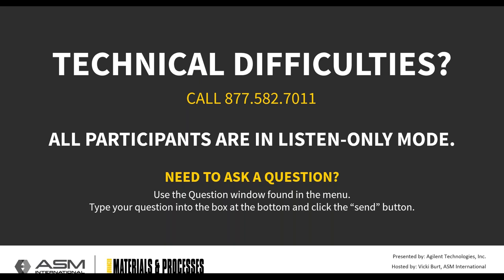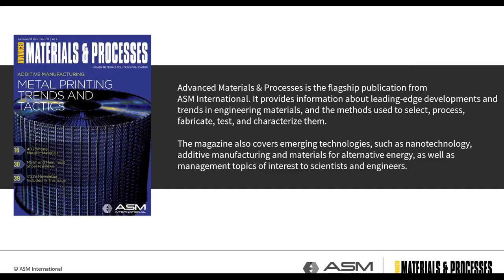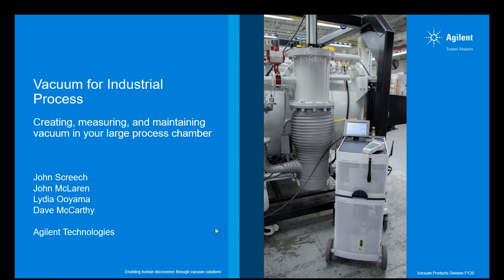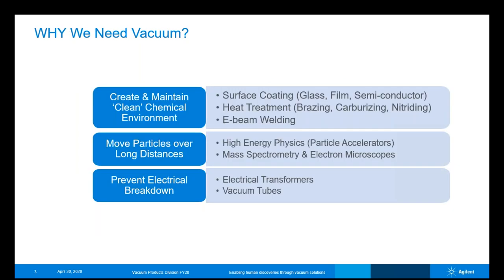Vacuum for Your Industrial Process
This webinar describes the challenges and solutions to creating, measuring, and maintaining vacuum to optimize the performance of your industrial vacuum process or system.

Enjoy more more live and on-demand webinars on vacuum and leak detection technology